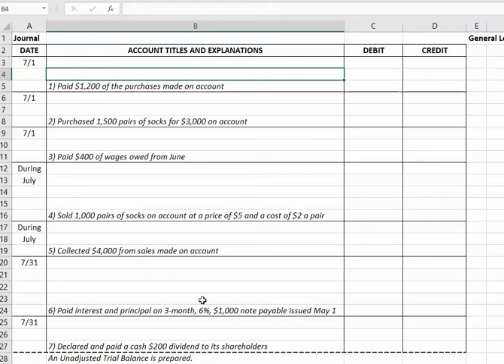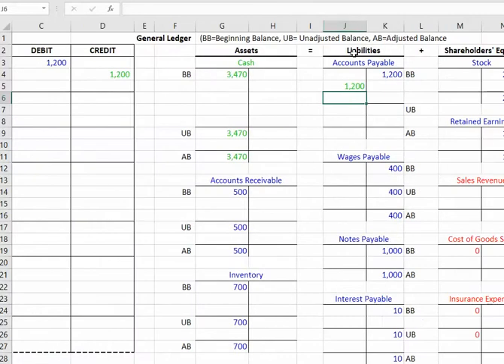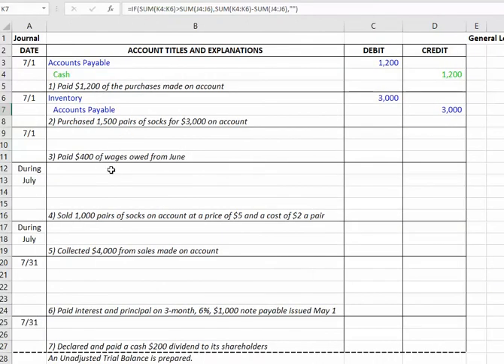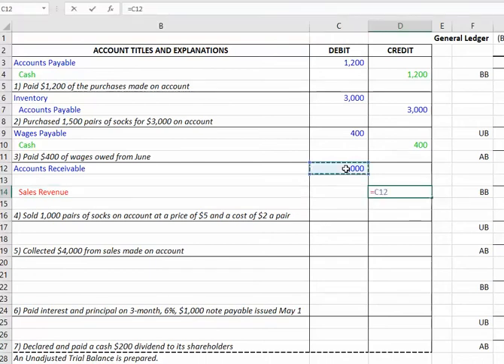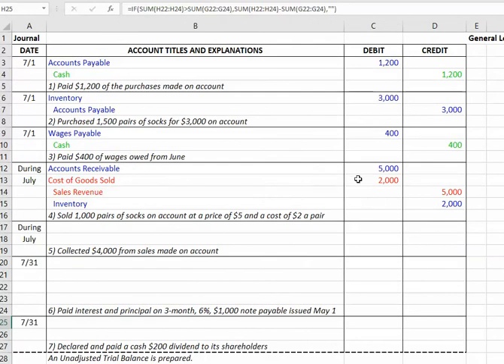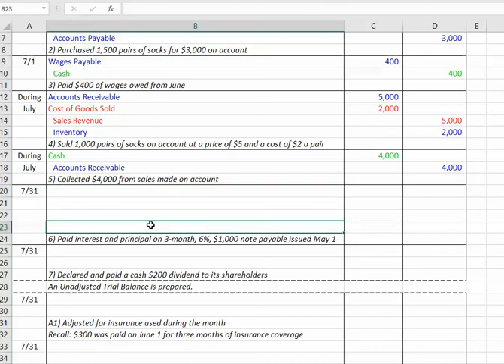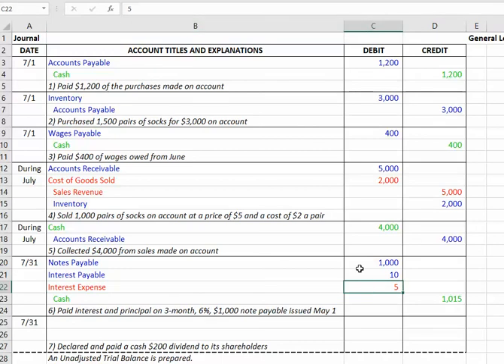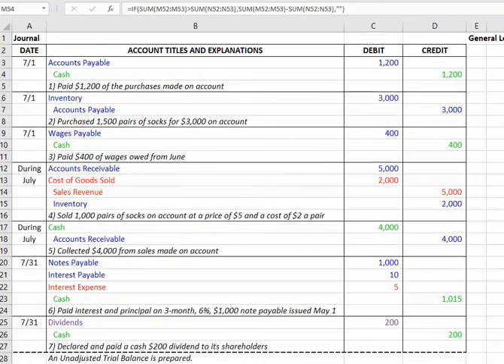Sock Market Transactons 3rd Month